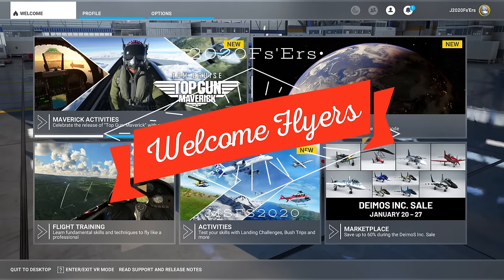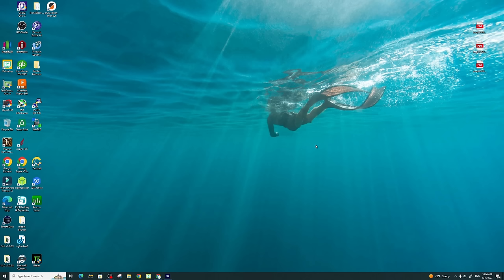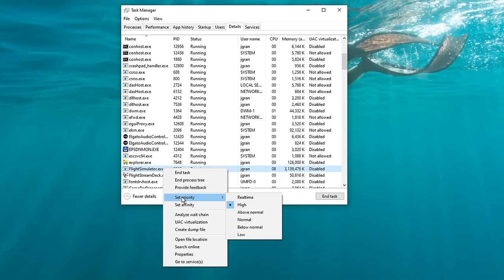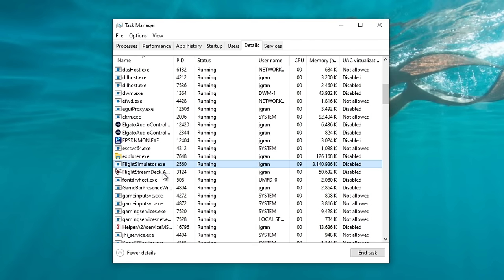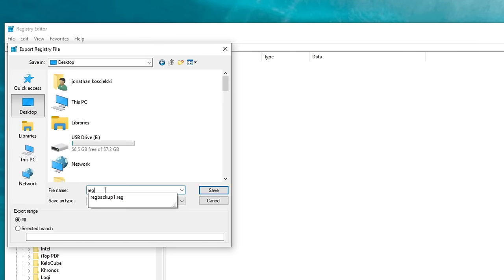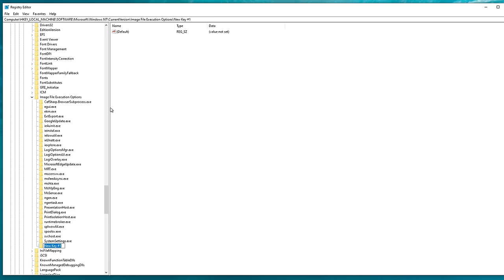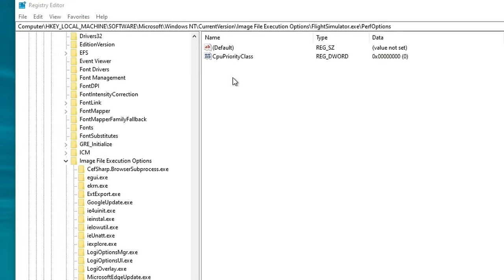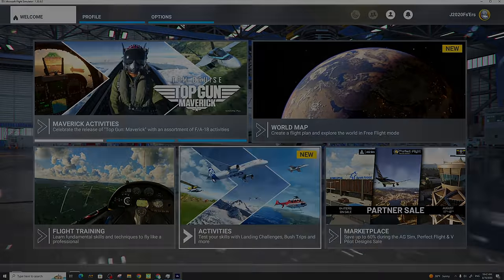How to Run MSFS2020 in High Priority Mode Permanently for Better Performance Win10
Boost Your Flight Simulator Performance with High Priority Mode: A Complete Guide!" - In this video, we'll explain why running MSFS2020 in high priority mode is crucial for a smooth and optimal flight simulation experience. We'll also show you how to set this mode permanently, step-by-step. In this video we will be using the reg editor to permanently set msfs2020 to run in high priority . if you have not run your sim in this mode i will also go over the manual way using the task manager . I would test it first to see your results if good then go to method 2 and that is where we set msfs to start up in high priority always. I will also go over how to backup and restore your registry.
PLEASE NOTE : DO NOT USE THE REG BACKUP FOR FUTURE USE THIS IS ONLY FOR IF YOU CHANGE SOMETHING BY ACCIDENT AND CAUSE A SEVERE ISSUE IF EVERTHING GOES WELL THEN YOU CAN SIMPLY DELETE THE BACKUP , TO REVERT BACK TO NORMAL IN THE FUTURE JUST DELETE THE FLIGHTSIMULATOR.EXE FILE YOU CREATED.

Copy and paste section
-Computer\HKEY_LOCAL_MACHINE\SOFTWARE\Microsoft\Windows NT\CurrentVersion\Image File Execution Options
-FlightSimulator.exe
-PerfOptions
-CpuPriorityClass